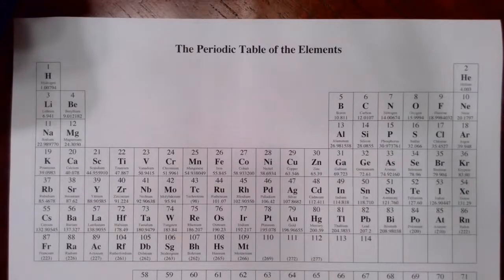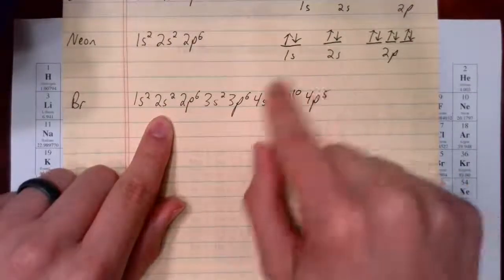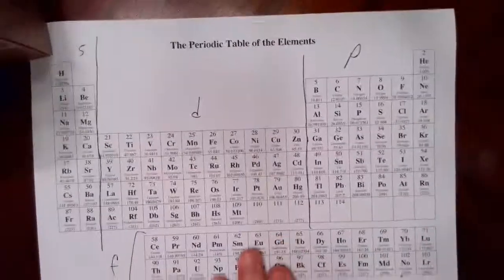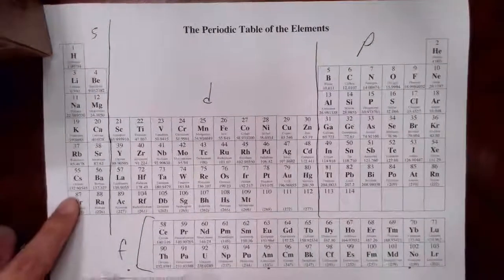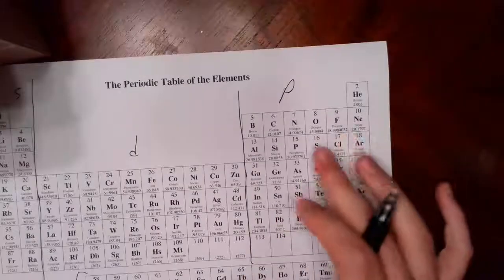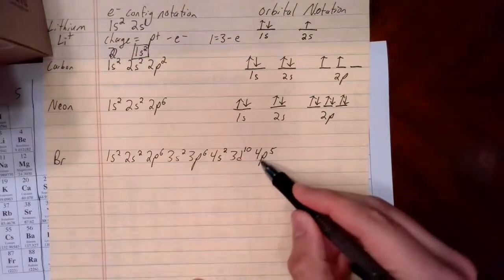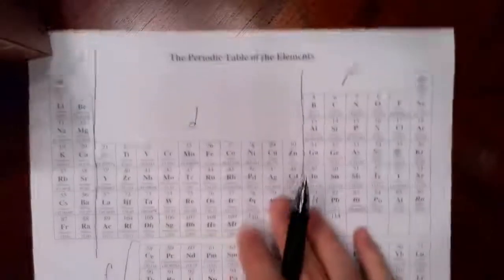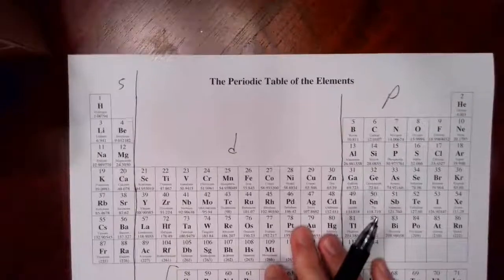3.7 Electron Configuration Periodic Table Shortcut